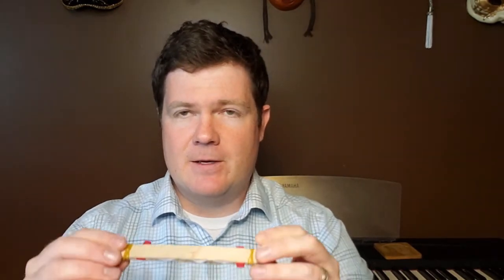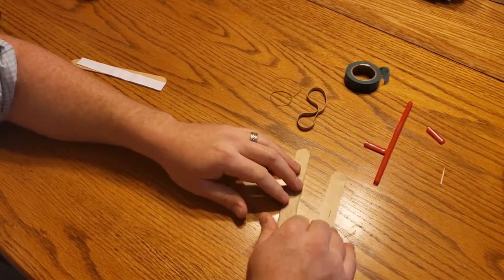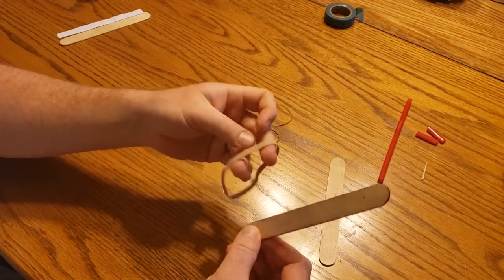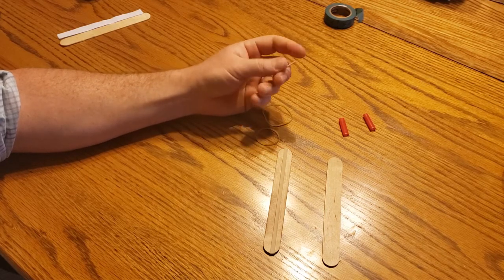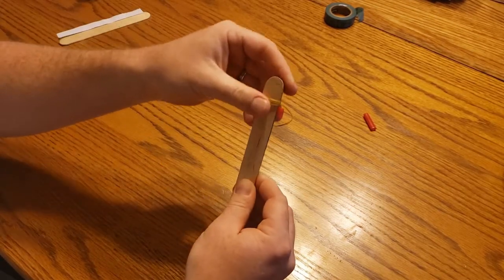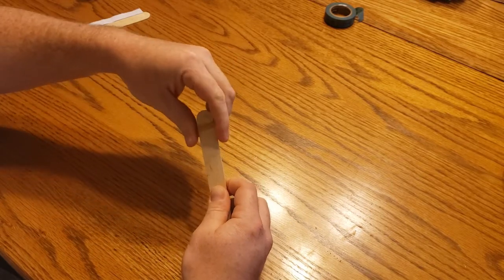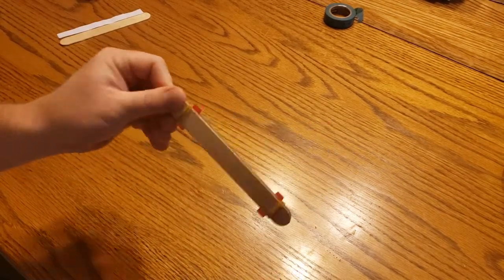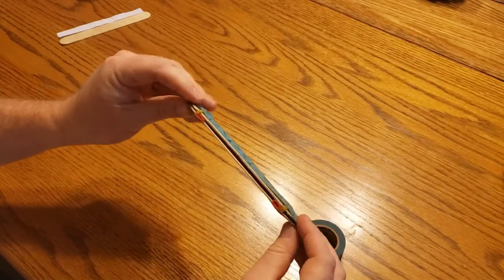Kazoomonica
In this video we will create a homemade harmonica...kazoo...thing.  A Harzoo.  A Kazoomonica. Have fun!